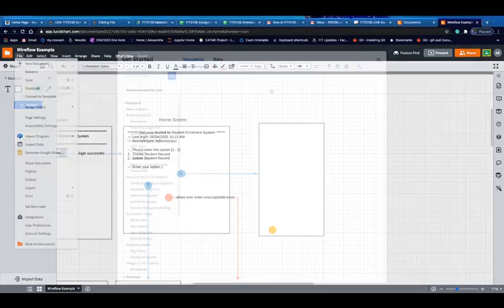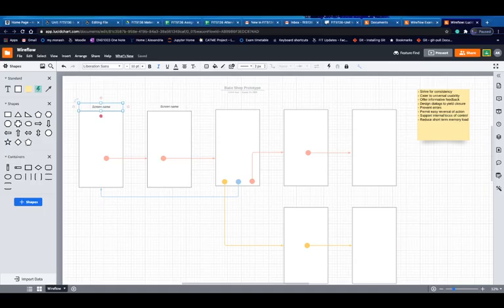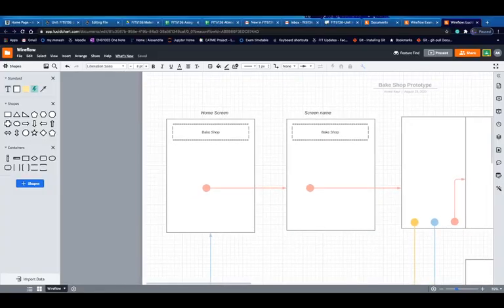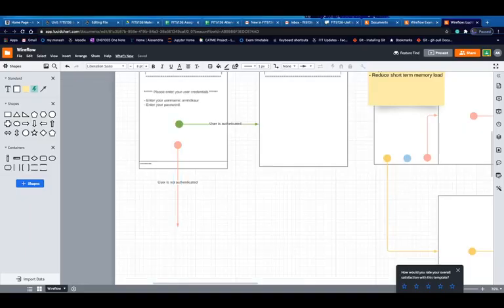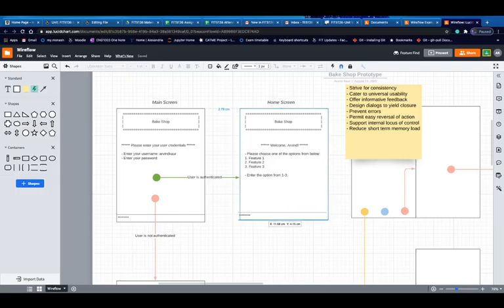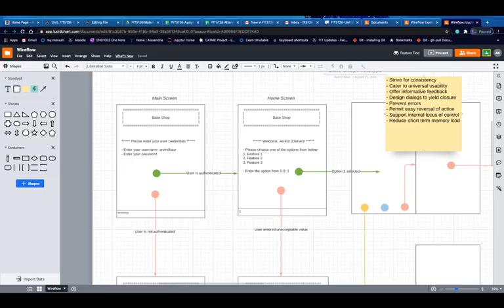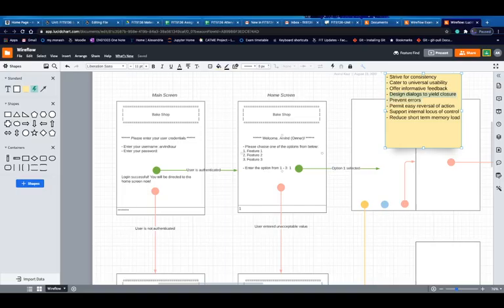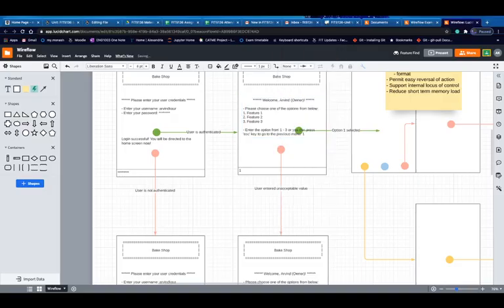Week 3 - Creating a digital prototype based on usability design principles